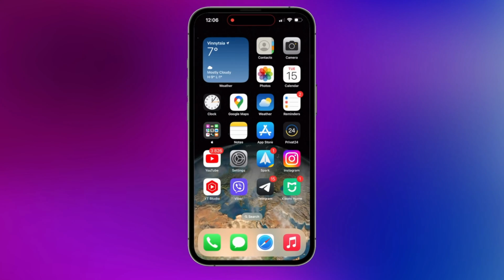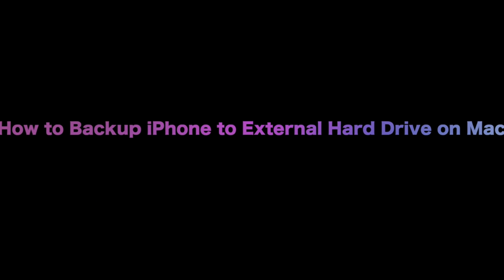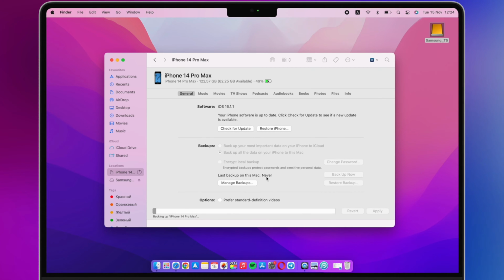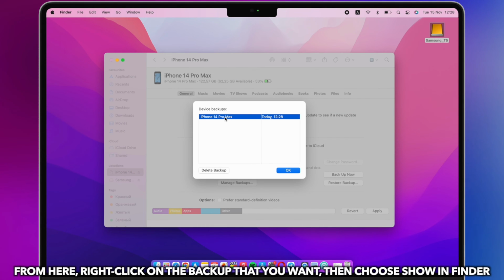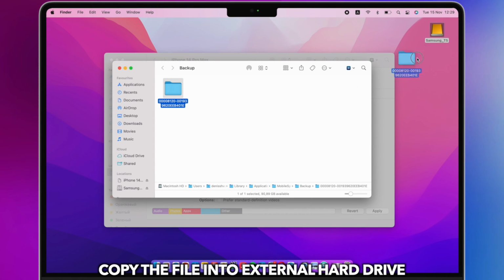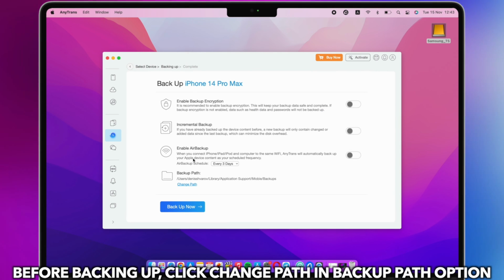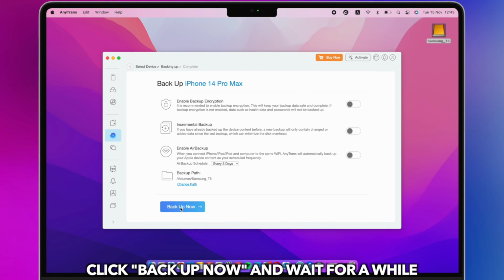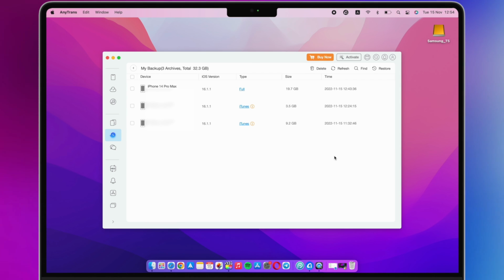[2 Ways] How to Backup iPhone to External Hard Drive on Mac 2023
Don't have enough storage on iCloud but wanna backup your iPhone? You can choose to back up iPhone to external hard drive. Check the video to get 2 tips!

Wanna backup iPhone but iCloud storage is full as well as don't wanna take up space on Mac? Backing up your iPhone to external hard drive is a good choice to save storage on iCloud or Mac. Check the video to get 2 efficient tips!
00:00 Intro
00:16 Tip 1. Backup iPhone to external hard drive on Mac with Finder
00:56 Tip 2. Backup iPhone to external hard drive on Mac directly